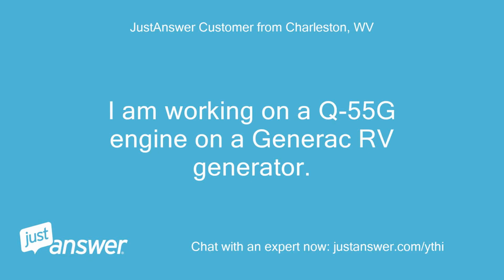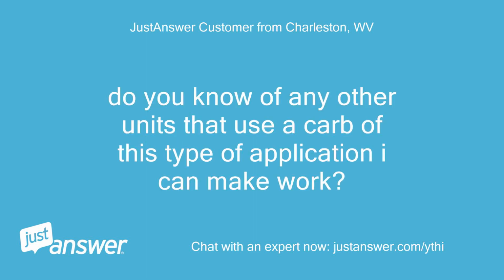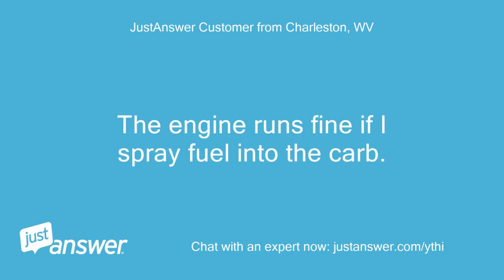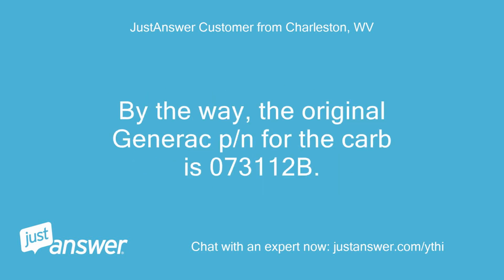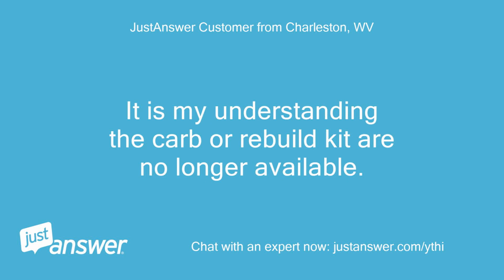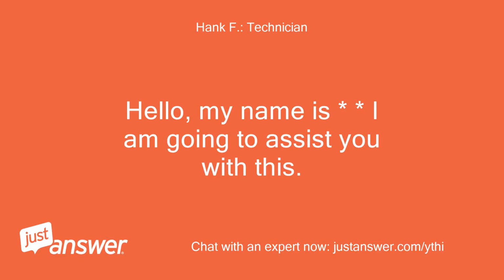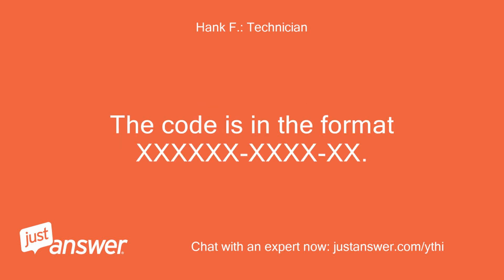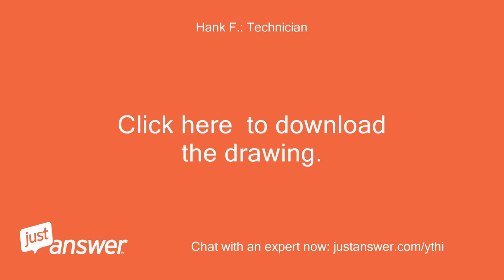I am working on a Q-55G engine on a Generac RV generator.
JustAnswer Customer from Charleston, WV: I am working on a Q-55G engine on a Generac RV generator.
JustAnswer Customer from Charleston, WV: Carb is bad.
JustAnswer Customer from Charleston, WV: Has been worked on in the past and is not rebuildable now.
JustAnswer Customer from Charleston, WV: Need a replacement carb.
JustAnswer Customer from Charleston, WV: Can't find one.
JustAnswer Customer from Charleston, WV: do you know of any other units that use a carb of this type of application i can make work?
Pearl Wilson: Assistant: What's the make and model of the generator?
Pearl Wilson: Assistant: And can you guesstimate how old it is?
JustAnswer Customer from Charleston, WV: 1996 Generac Q-55G with a GN-480 engine.
JustAnswer Customer from Charleston, WV: Yes, i am the mechanic performing the repairs.
JustAnswer Customer from Charleston, WV: Not really.
JustAnswer Customer from Charleston, WV: The engine runs fine if I spray fuel into the carb.
JustAnswer Customer from Charleston, WV: The internal of the carb is in bad shape and the gentleman is going to rely on the generator.
JustAnswer Customer from Charleston, WV: By the way, the original Generac p/n for the carb is 073112B.
JustAnswer Customer from Charleston, WV: It is my understanding the carb or rebuild kit are no longer available.
Curtis B.: Technician: Welcome to JUST ANSWER small engines, let me try to help you !
Curtis B.: Technician: I don't know it all, but maybe together we can get you a satisfactory answer!
JustAnswer Customer from Charleston, WV: I am aware of the retrofit carb shown.
JustAnswer Customer from Charleston, WV: The gentleman I am helping out that owns the camper is older and on a limited budget.
JustAnswer Customer from Charleston, WV: I was searching for a less expensive option if one is available.
Curtis B.: Technician: OK  let me opt out.
Curtis B.: Technician: maybe someone else can come up with a cheaper version.
JustAnswer Customer from Charleston, WV: Ok Curtis.
JustAnswer Customer from Charleston, WV: Thanks for the help.
Hank F.: Technician: Hello, my name is * * I am going to assist you with this.
Hank F.: Technician: There is a small tag at the bottom of the engine with a code on it.
Hank F.: Technician: The code is in the format XXXXXX-XXXX-XX.
Hank F.: Technician: The first 6 digits will all be numbers, but the rest can be letters or numbers.
Hank F.: Technician: What is that code?
Hank F.: Technician: I have uploaded a drawing showing the location of the tag.
Hank F.: Technician: It is in the area identified by the yellow box.
Hank F.: Technician: You may have to clean some grease and oil off to read it.
JustAnswer Customer from Charleston, WV: Hank, your software is causing some problems.
JustAnswer Customer from Charleston, WV: I hope you receive this.
JustAnswer Customer from Charleston, WV: Info on two tags.
JustAnswer Customer from Charleston, WV: Engine tag: Model- 303775 Type- 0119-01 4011 Code- 95061311 By the way, not being a cheap skate.
JustAnswer Customer from Charleston, WV: Helping the old gentleman for free.
JustAnswer Customer from Charleston, WV: He doesnt have much to spend.
JustAnswer Customer from Charleston, WV: Appreciate your help.
JustAnswer Customer from Charleston, WV: The generator is a Q-55G Generac.
JustAnswer Customer from Charleston, WV: About a 1996 model.
JustAnswer Customer from Charleston, WV: Can send pictures of engine and generator tags if that helps.
Hank F.: Technician: Sorry for the delay.
Hank F.: Technician: I put in a 12 hour shift yesterday, and then had a meeting after work.
Hank F.: Technician: I didn't get home until late last night.
Hank F.: Technician: I was really hoping you would have had an older version of that engine.
Hank F.: Technician: If it had been, I could have gotten you a carb overhaul kit.
Hank F.: Technician: As it is, your newer version of that engine is a CARB-compliant unit, and as such, there is no overhaul kit available.
Hank F.: Technician: As you have found out, this carb is no longer available through Generac, so you are very limited in your options.
Hank F.: Technician: 1.
Hank F.: Technician: There is a company that seems to be able to get some parts that Generac can not.
Hank F.: Technician: It will be worth giving them a call.
Hank F.: Technician: The company is called Schwalm.
Hank F.: Technician: The phone number is * - 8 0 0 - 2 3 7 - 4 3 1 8.
Hank F.: Technician: The worst that can happen is that they can't get one.
Hank F.: Technician: 2.
Hank F.: Technician: You could try cleaning the original carb without a kit.